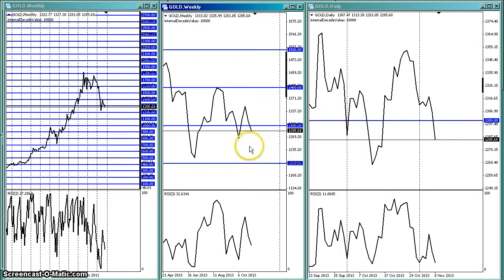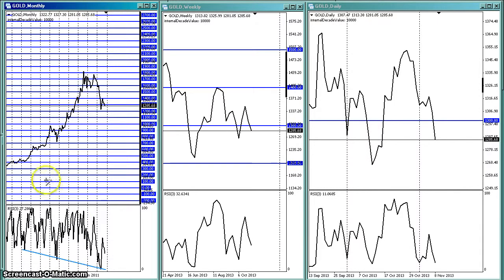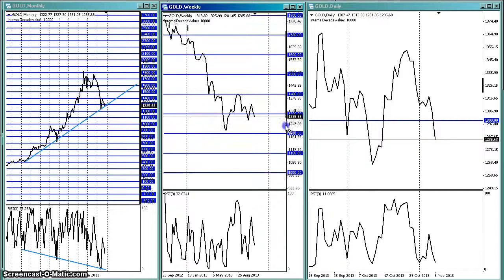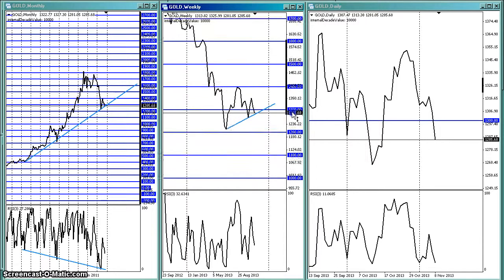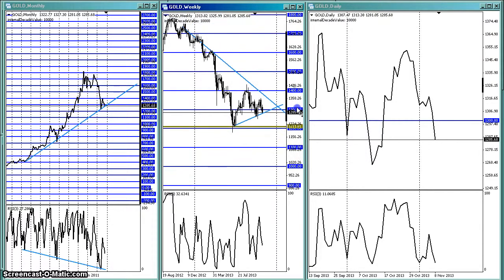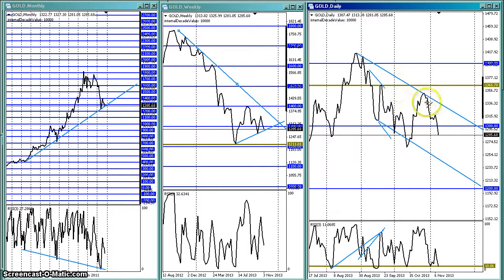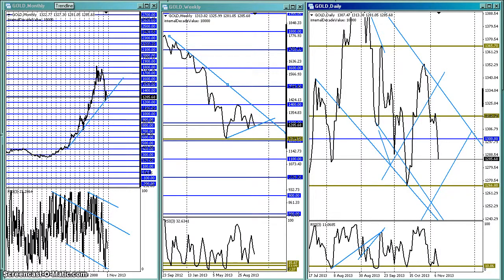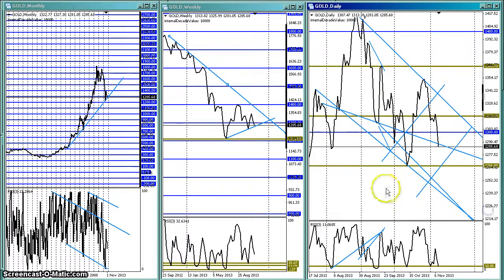Triple Screen Gold Trading